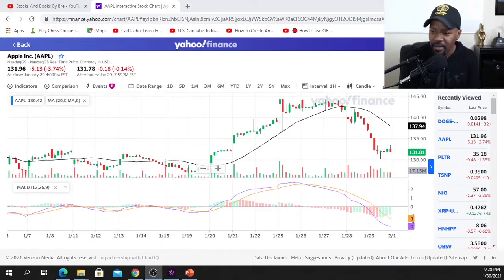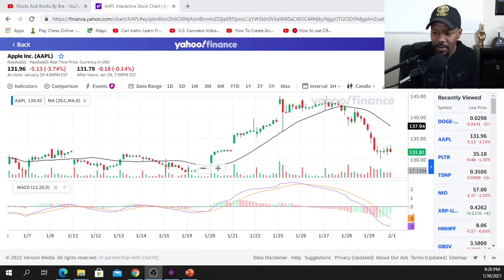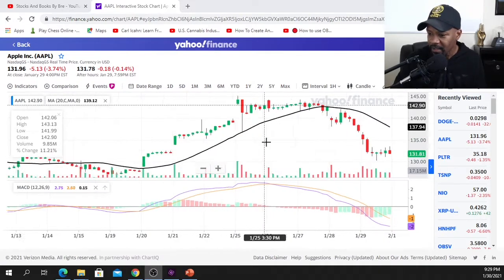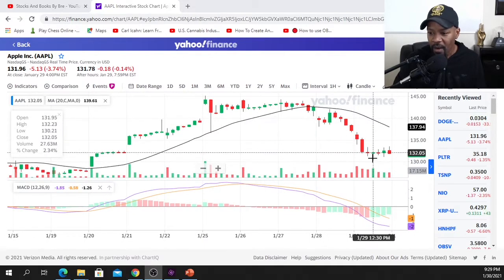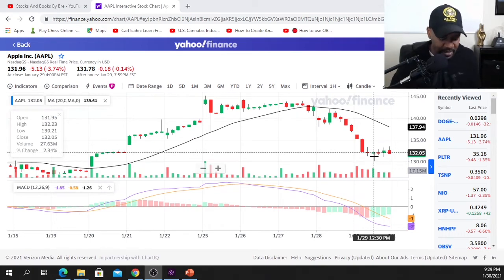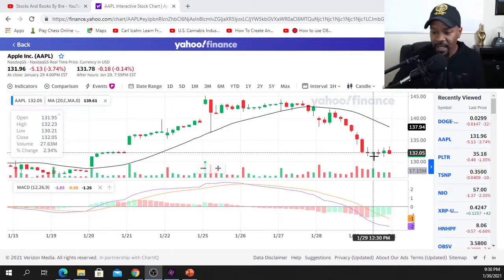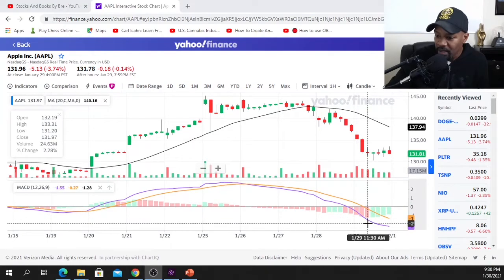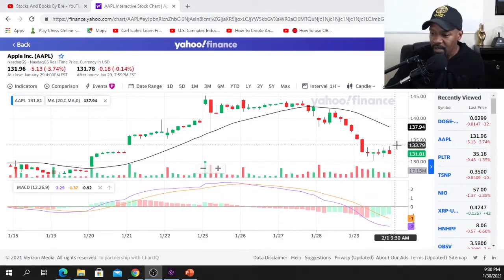Why Is Apple Stock Falling?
How far will Apple Stock fall?  Apple is a  great long term hold. But there is money to be made in optons trading with Apple as well day trading.

Video by Brehon Mills

Favorite Books:
The Magic Of Thinking Big.
The Seven Spiritual Laws Of Success.
The Richest Man In Babylon.
The Millionaire Next Door.
The Automatic Millionaire.
The 7 Habits Of Highly Effective People

Brehon Mills is currently a Business Unit Leader for Altria, a fortune 200 company.  Brehon manages people, processes, and equipment. He coaches, mentors, and leads highly effective teams in business, logistics and problem solving initiatives.

Brehon is a Certified Business Professional in Leadership with the International Association of Business Professionals.

 Brehon is an Army veteran.